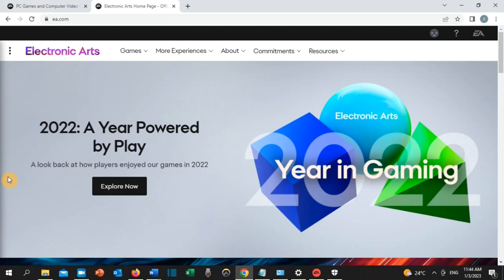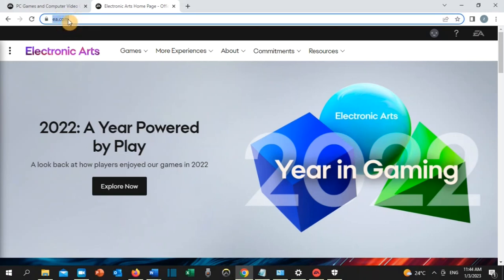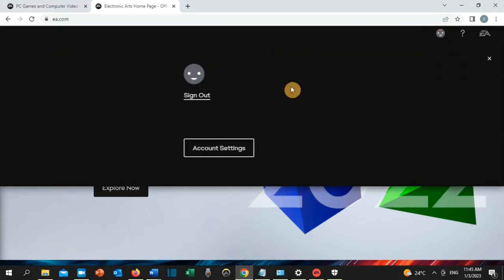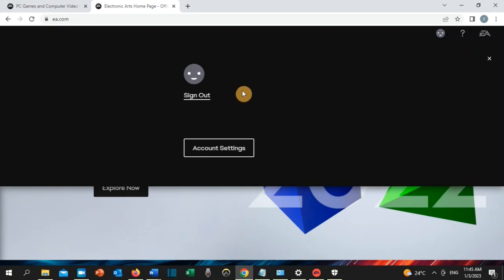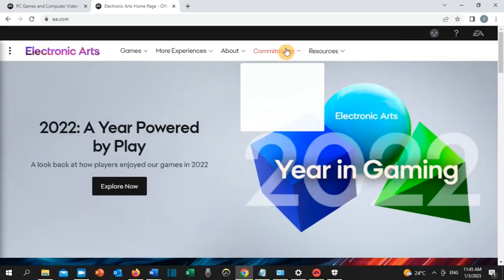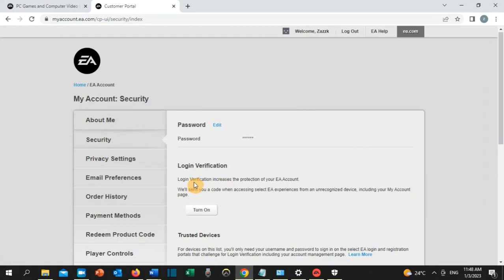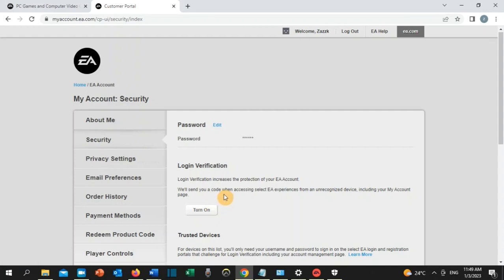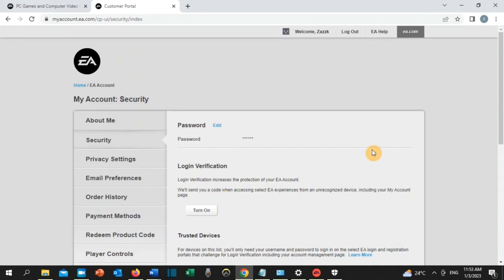FIFA 23 | SSL Connect Error | Error 0x00000023 | SSL Connect Error Fix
Quick solution on how to resolve SSL connection error in FIFA 23